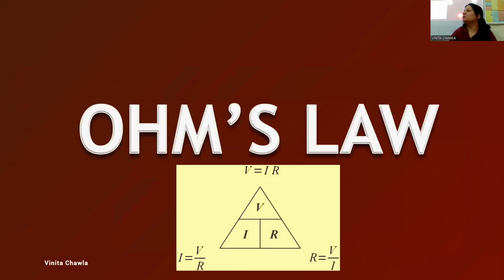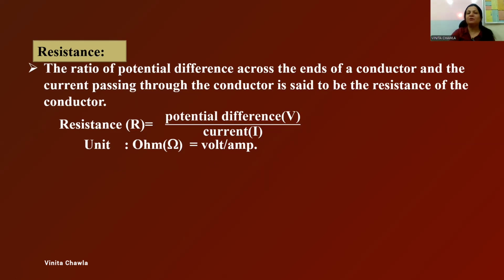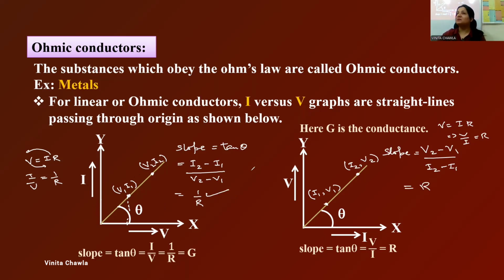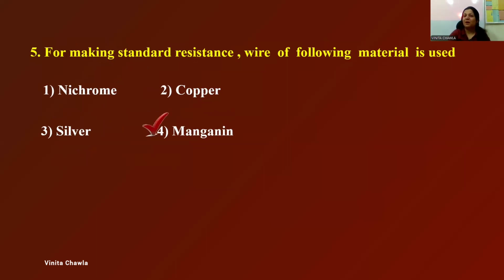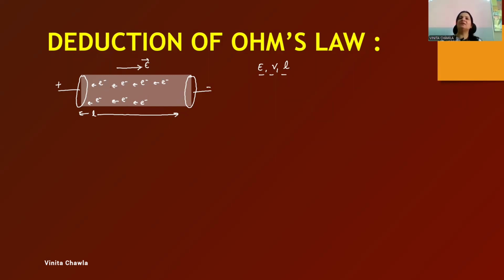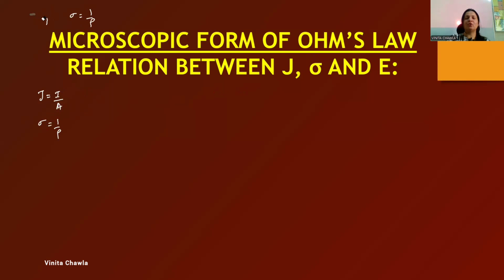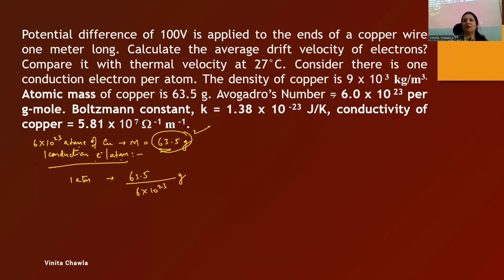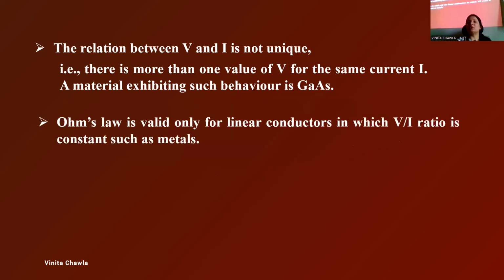OHM'SLAW#ohmslaw#resistance#resistivity driftvelocity currentdensity conductivity numericalproblem